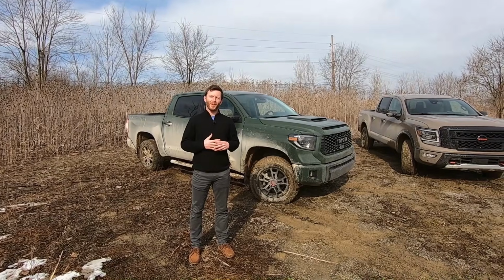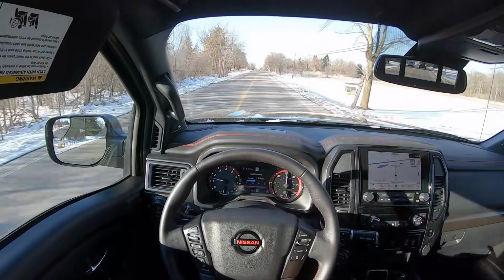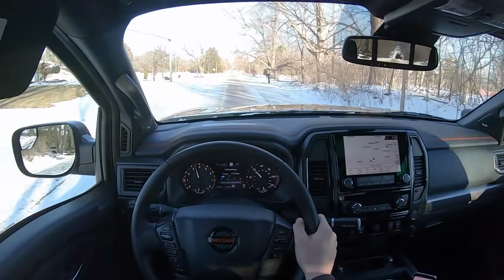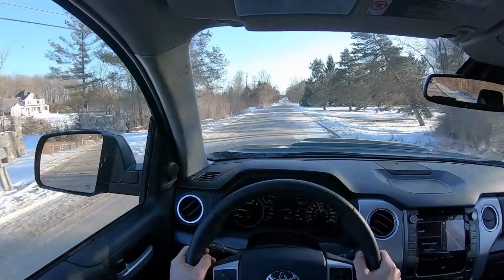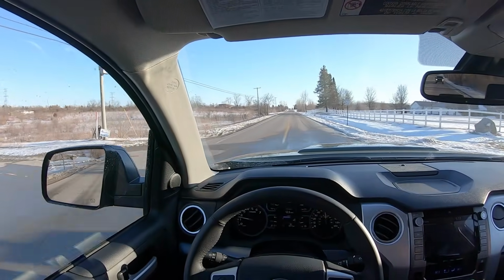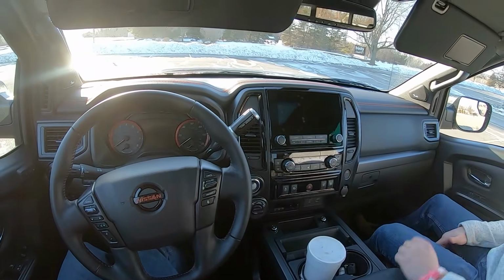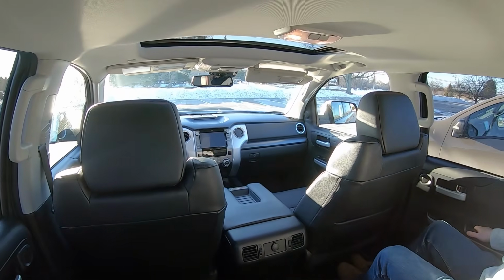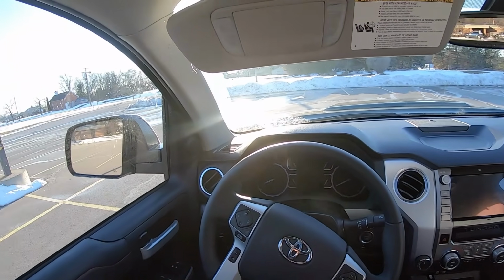Nissan Titan Pro-4X vs Toyota Tundra TRD Pro – 2020 Comparison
When schedules line up just right to have two awesome off-road trucks on the same week, you have no choice but to compare them. With two very different approaches, Nissan and Toyota both excel at the same game. Which brute would you choose?